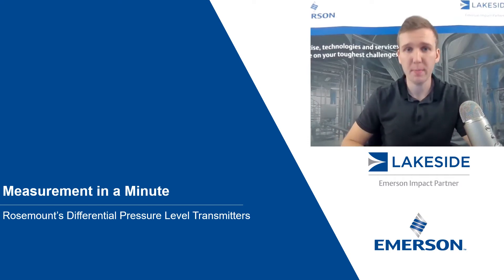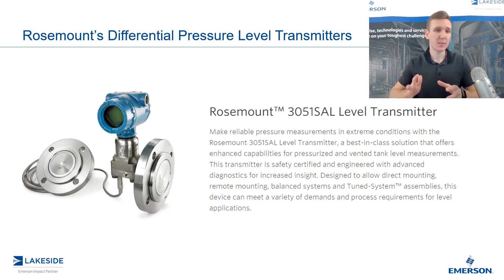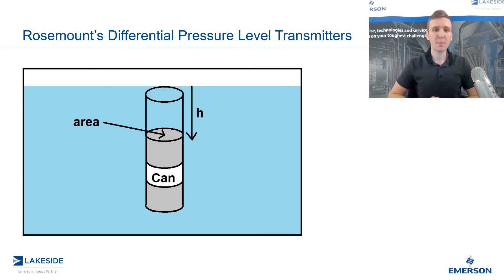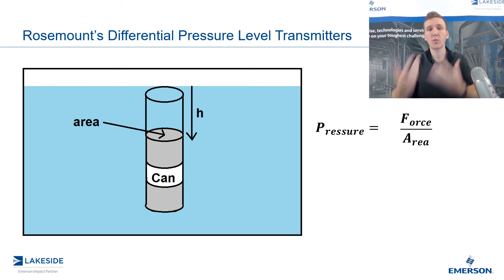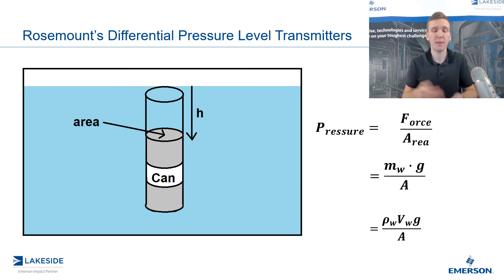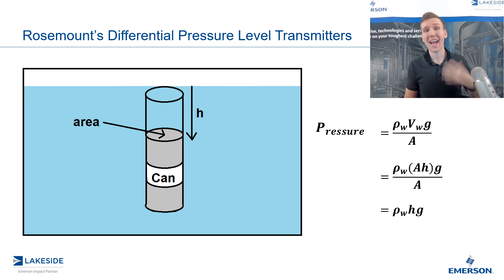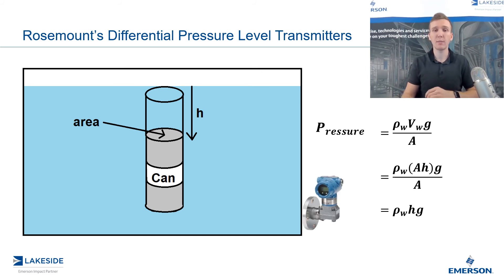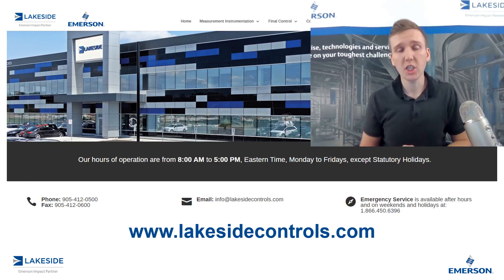Measurement in a Minute Rosemount DP Level Basics Pt 1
Rosemount’s 3051SAL is a Differential Pressure Transmitter which delivers the user with a Level Measurement. Today, we look at how a Level Measurement is obtained from a Differential Pressure Transmitter. This is our first video on “The Basics of Differential Pressure Level Measurement.”